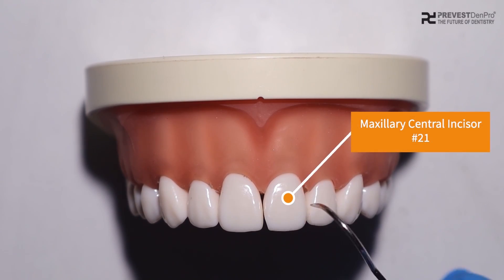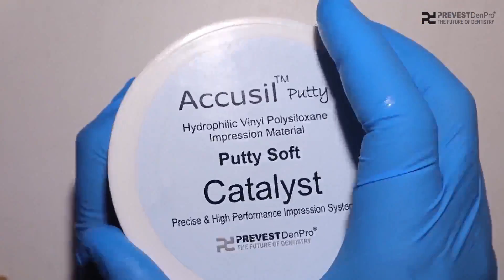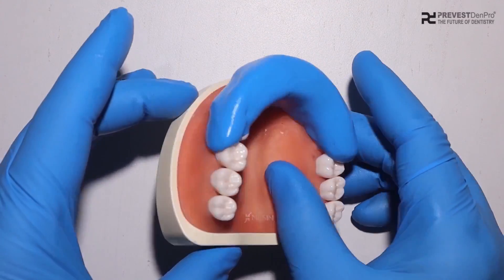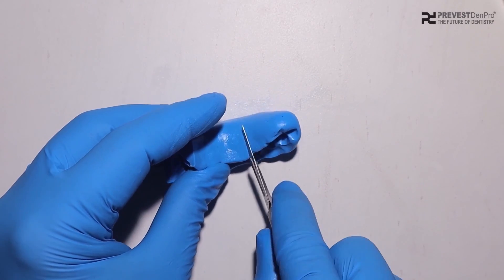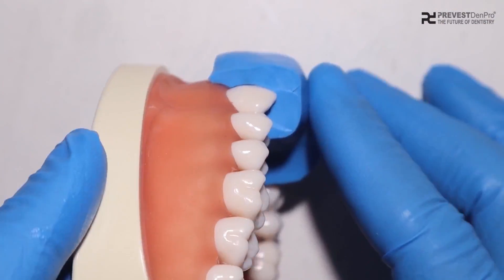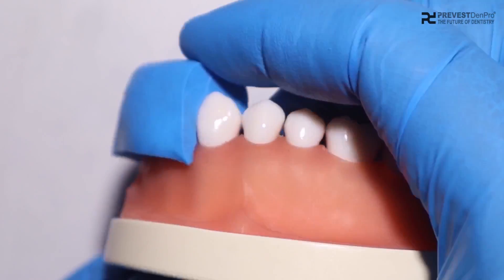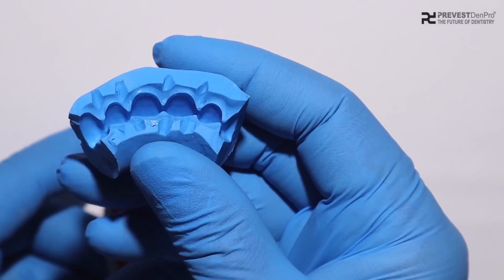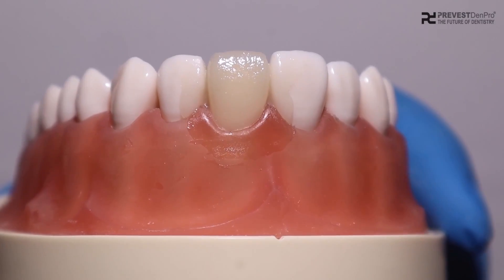Temporary Crown fabrication with OraTemp C&B ⚪️ Prevest Denpro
OraTemp C&B (crown and bridge material) is a composite material for the fabrication of temporary restorations, Based on multi-functional methacrylate esters, this two-component system has filling material-like properties. With the help of dispensing gun, the material can be applied directly from the cartridge without causing any bubbles to form Oratemp temporary restorations.
Indications
Fabrication of temporary crowns, bridges, inlays, onlays, and veneers
Fabrication of long-lasting temporary restorations
Lining material for prefabricated temporary crowns made of composite
Product Benefits
Excellent strength and low wear for durable temporaries
Superior surface details
1:1 volume ratio for an even flow and improved handling properties
Takes around 40 s to cure in the patient mouth
Produces low exothermic heat upon mixing
Low shrinkage and low curing temperature
Extremely polishable and colour stable
Can be easily repaired with flowable composite

Product Packaging
1 x 67g Cartridge (Base + Catalyst Paste), 16 x Applicator Tips, 1 x